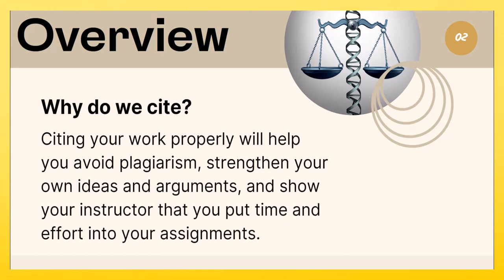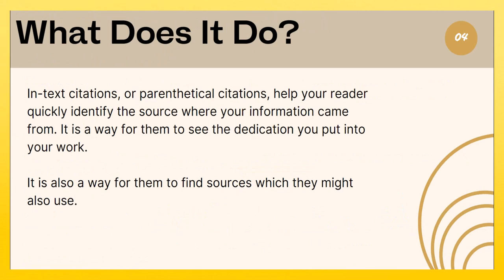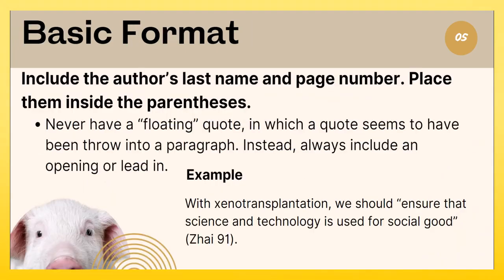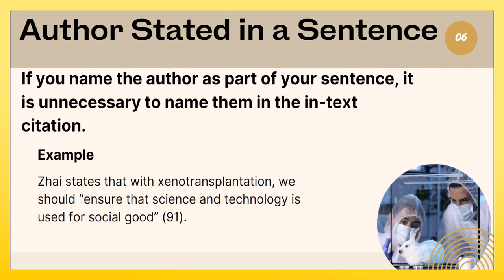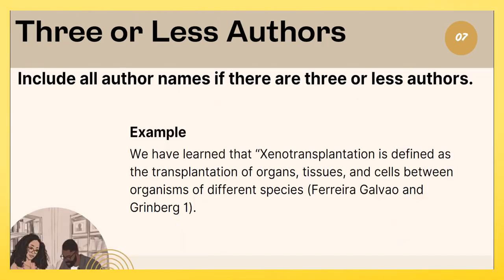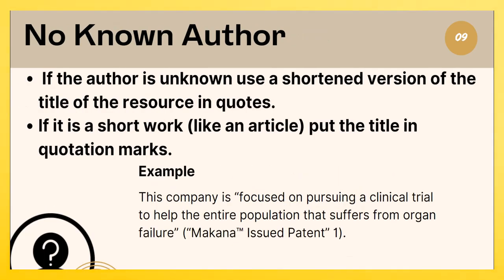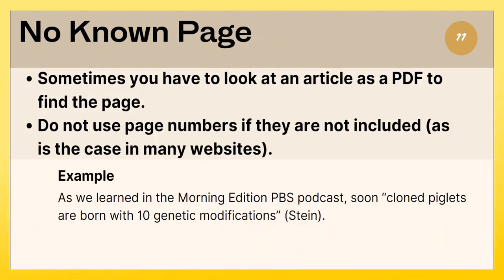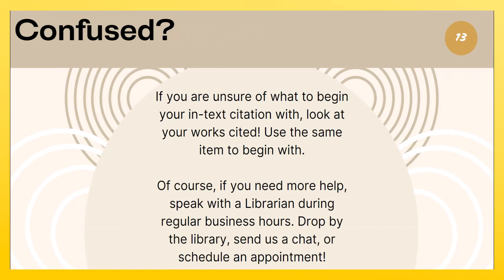MLA In Text Citations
An introductory video to in-text citations for MLA 8.